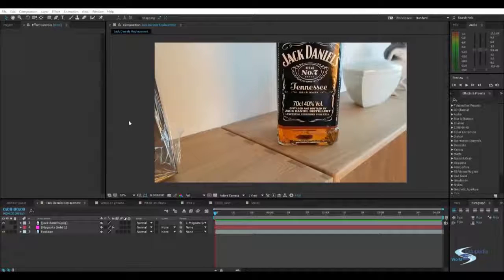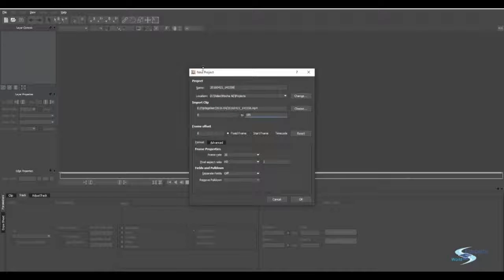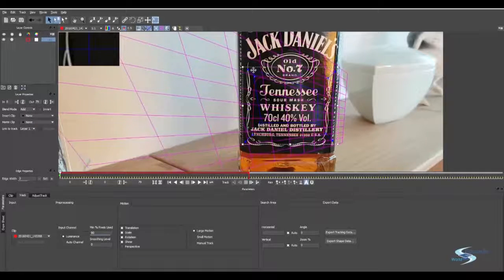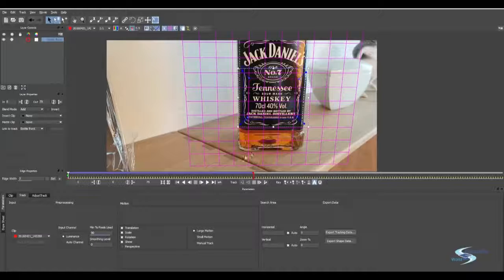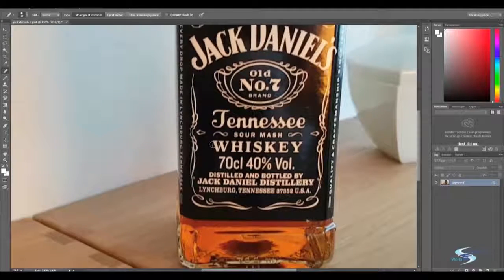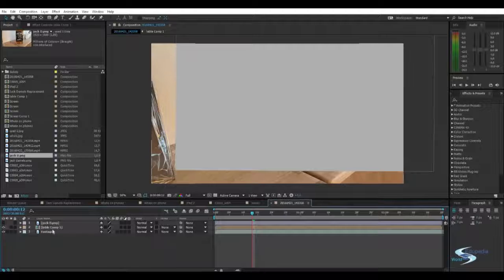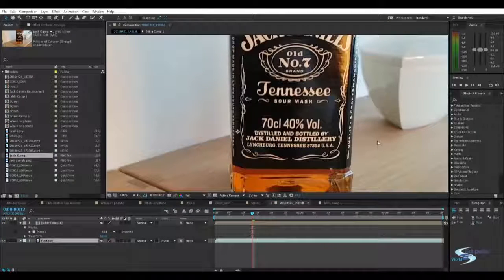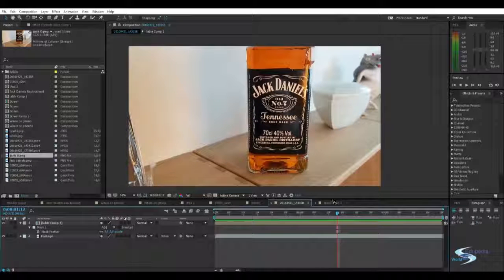Changing A Logo Using Mocha AE | Adobe After Effects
Adobe After Effect: Computer Graphics:
Changing A Logo Using Mocha Ae

⇒Combining Mocha AE , After Effects and Photoshop
⇒Tracking in Mocha AE and
    Finding out reference point
⇒How to use Spot Healing
    Brush Tool to erase the text
⇒Exporting the image to After Effects
⇒Creating a Mask and
   Adjusting the Mask Feather tool